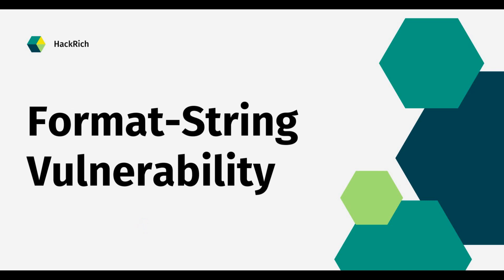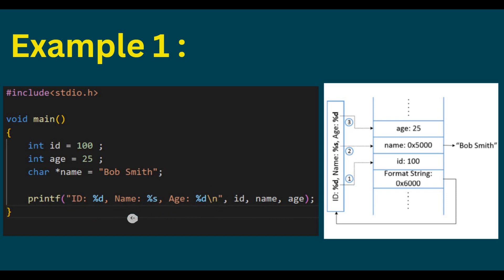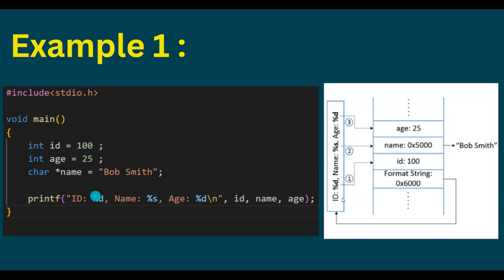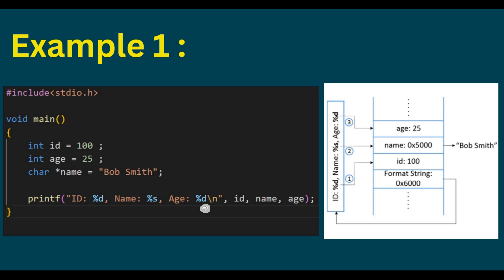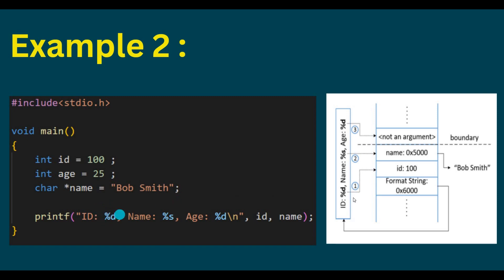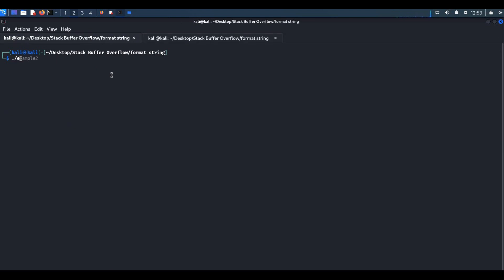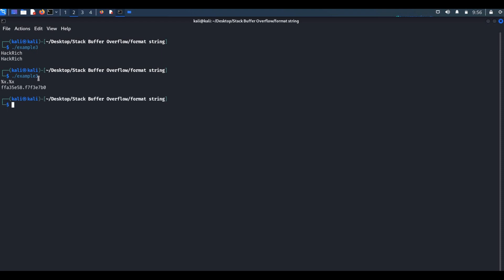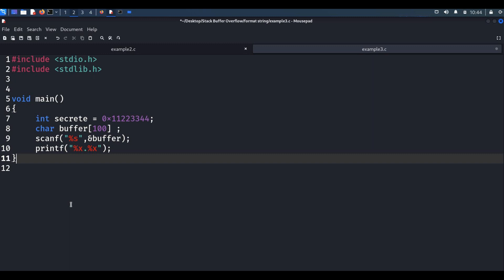Format String Vulnerability: Leak Content from the Stack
In this video I discussed how printf function works, what is format string, what is format specifier, what is optional arguments in printf function. How format string vulnerability arises, how to identify those vulnerability, how to utilize this vulnerability to leak the content present in stack.

HackRich
Hack Rich